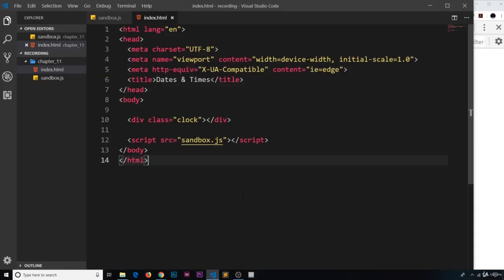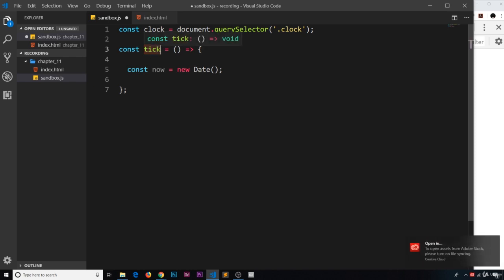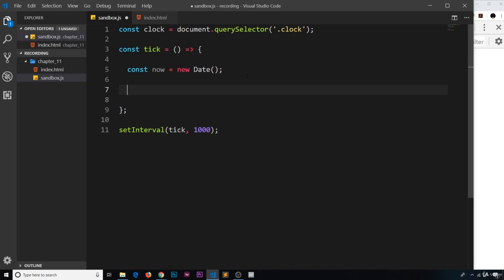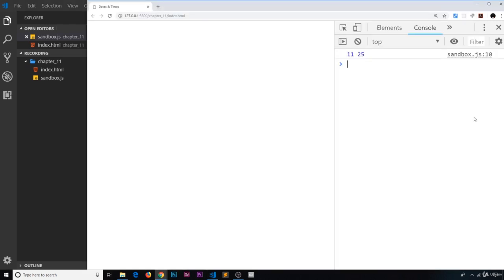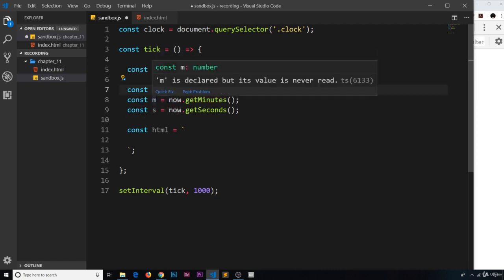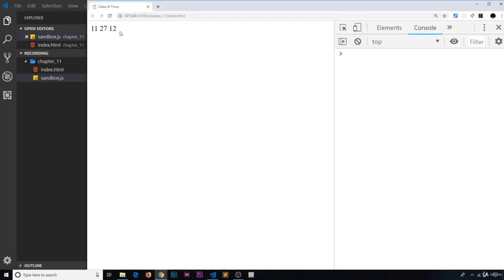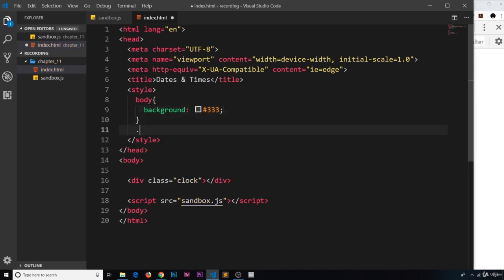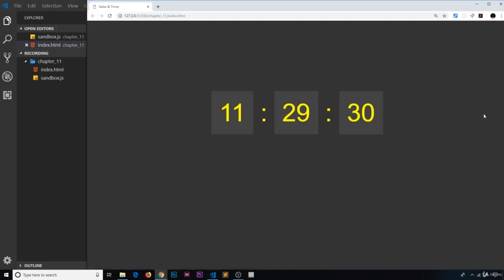84. Building a Digital Clock